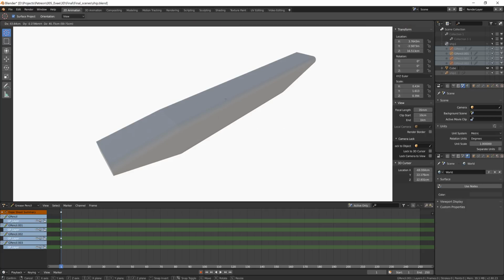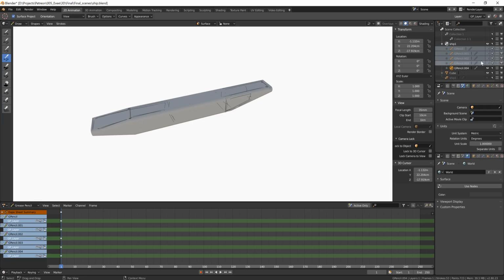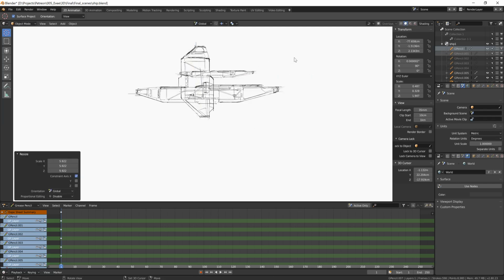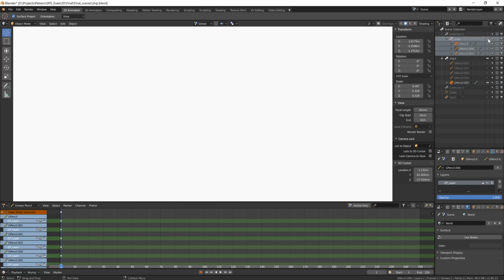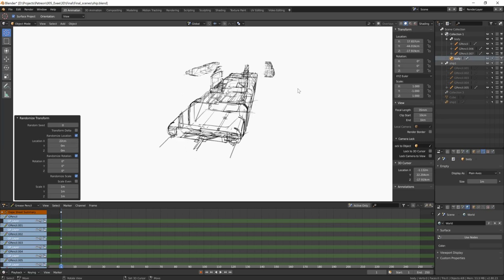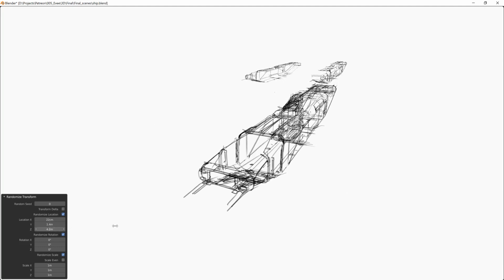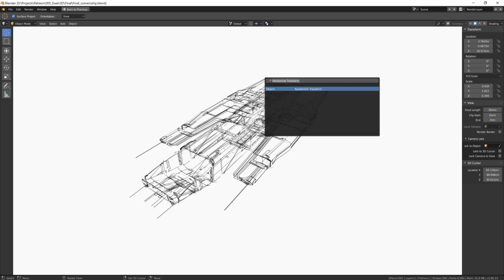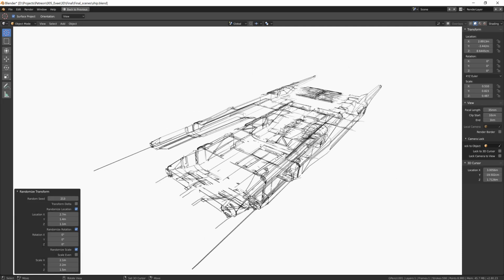05 Surface project